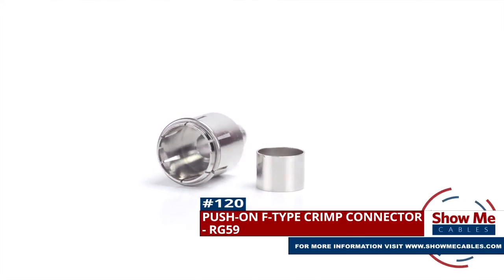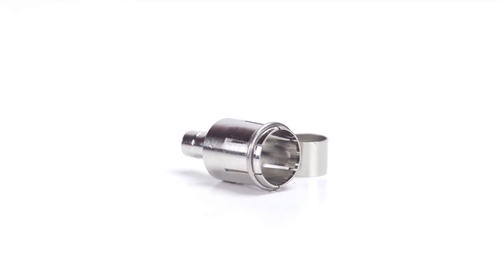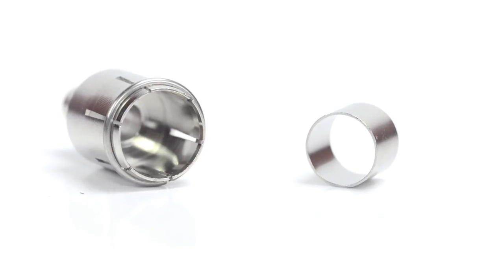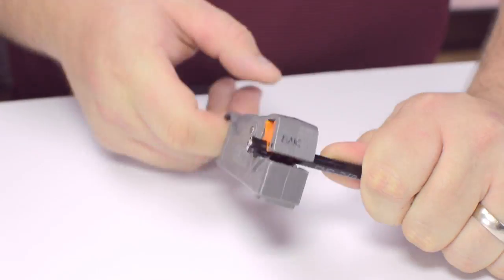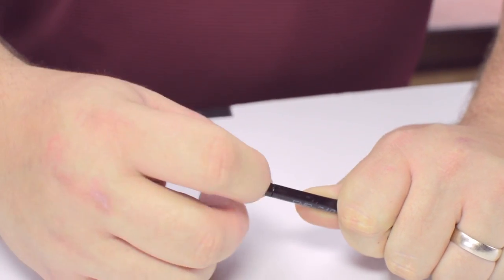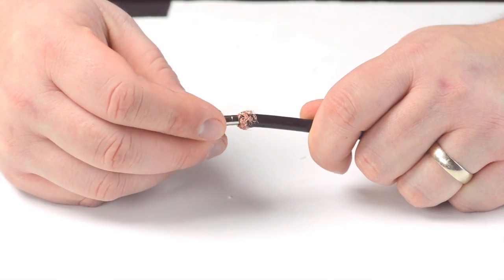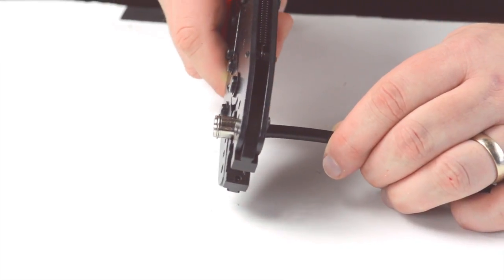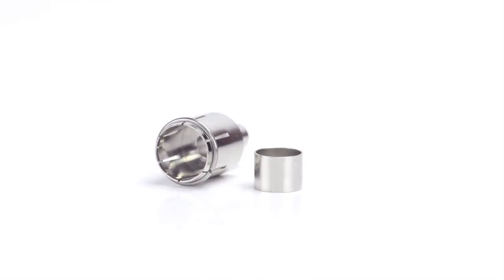How To Install Push-On F-Type Crimp Connector For RG59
Our Push-On F-type crimp connector for RG59 will provide a simple solution for your wiring needs.

The 2 piece connector consists of the connector housing and a crimp ferrule.

For this installation you will need:  A coax stripper, coax cable, a crimp tool, and the F-type connector.

Pull back the braided shield and Insert the connector housing onto the cable.  Apply pressure and twist as needed.